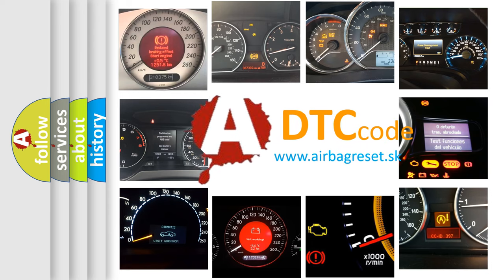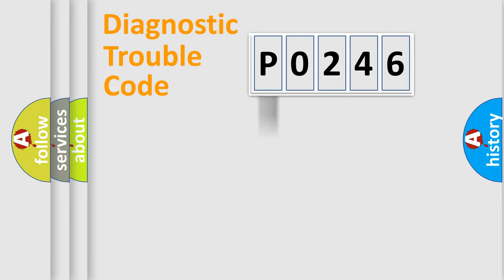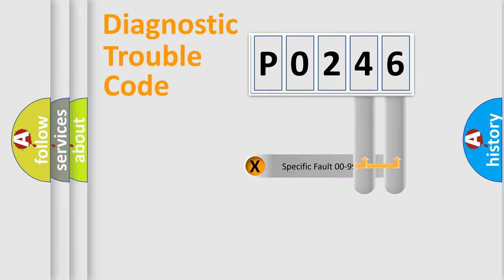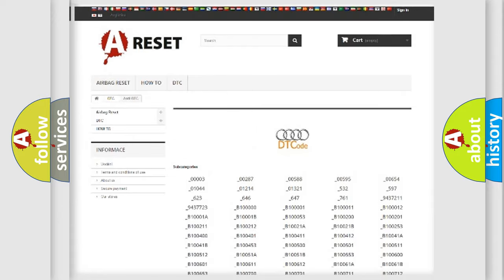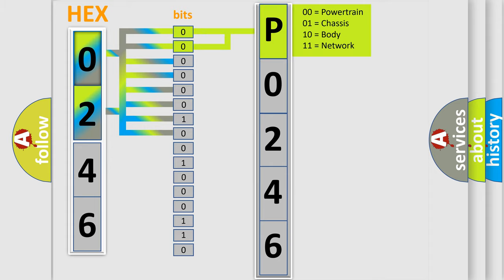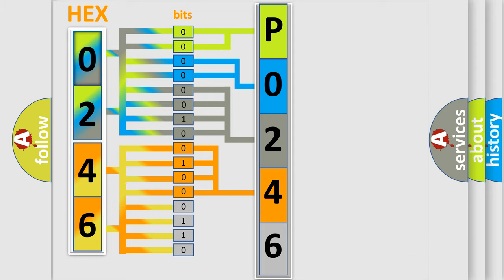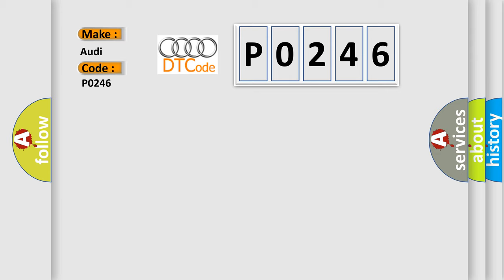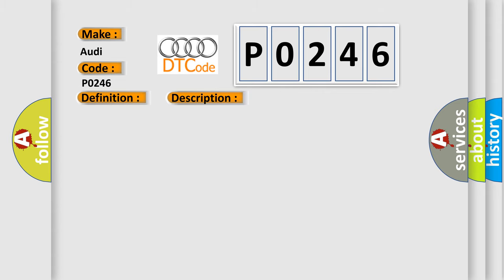DTC Audi P0246 Short Explanation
Contents:
0:21 Basic DTC analysis according to OBD2 protocol standard.
1:48 Insight into programming
2:58 A diagnostically understandable description of the Diagnostic Trouble Code
3:05 Basic error definition

Make:
Audi
Code:
P0246
Definition:
Turbocharger/Supercharger Wastegate Solenoid A High
Description:
Charge pressure control valve, commanded off Engine speed,  higher then 80 RPM Battery voltage, 9.04-16 V
Cause:
Wastegate Bypass Regulator Valve
Check the electrical harness connector for damage, corrosion, loose or broken terminals.
ECM